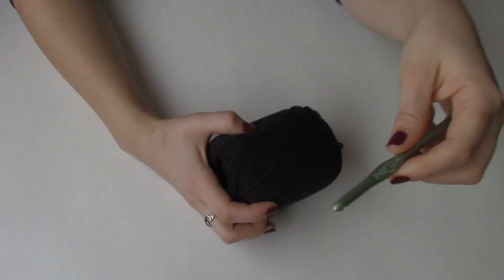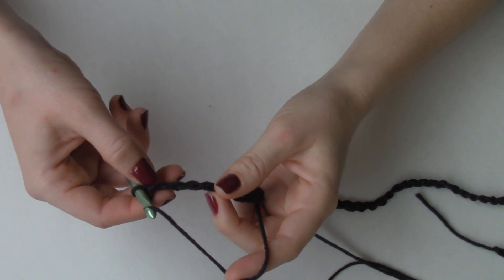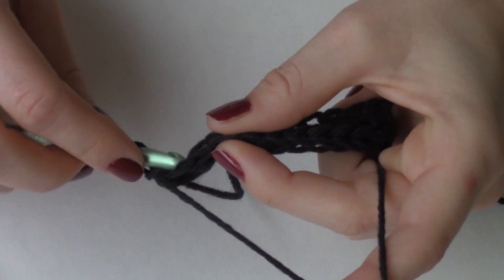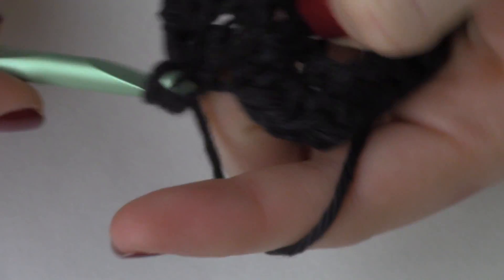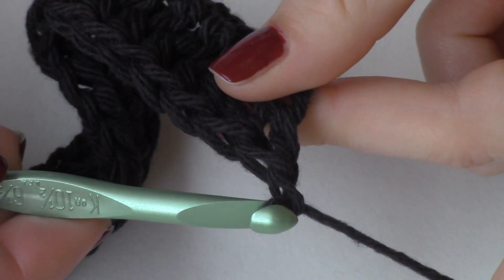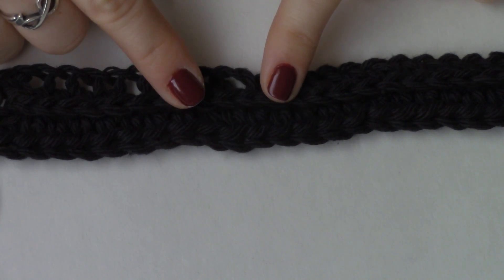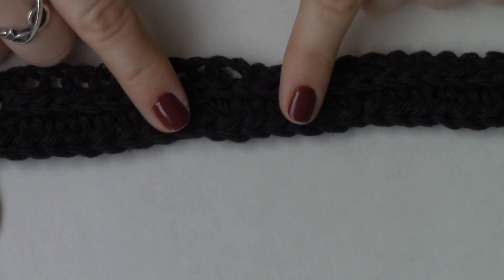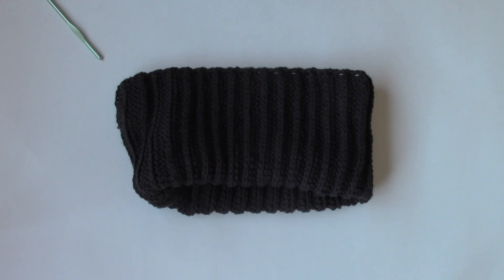Easy Beginner Crochet Ribbed Cowl Scarf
Materials:
Crochet hook
Assorted crochet hooks
Measuring tape